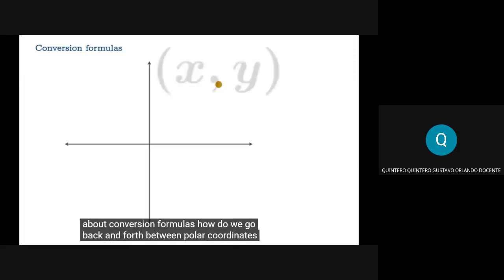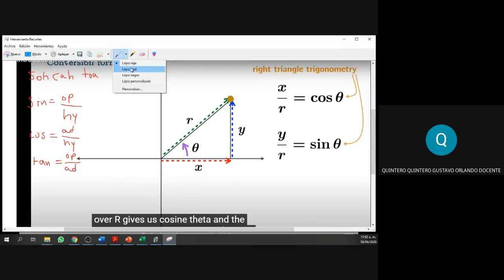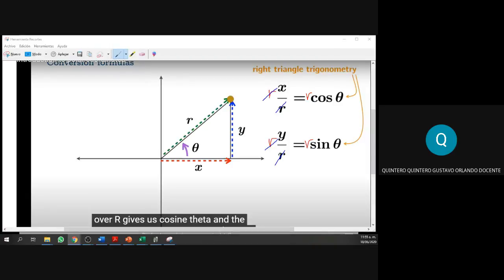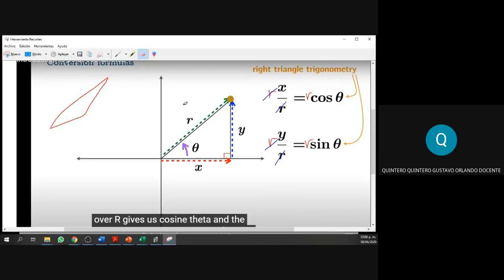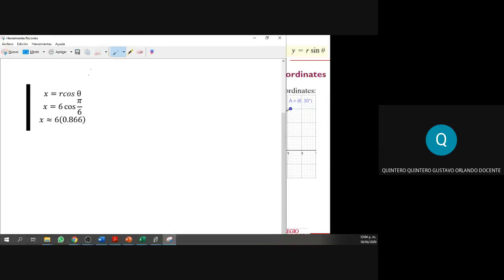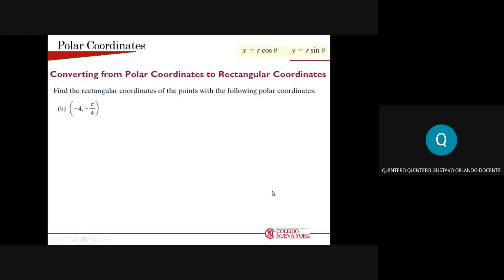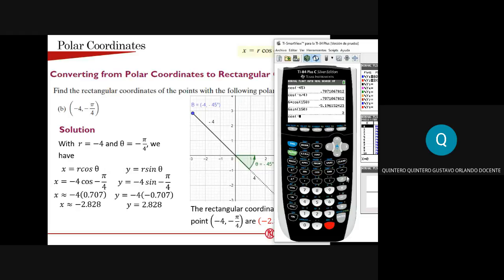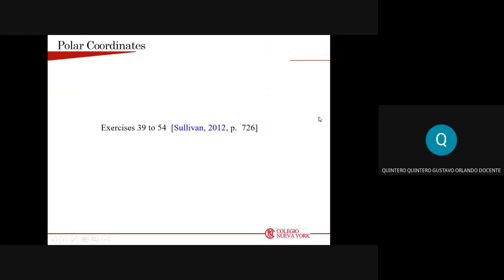Math 9b 2020 06 18